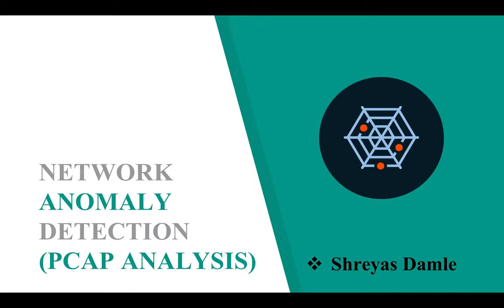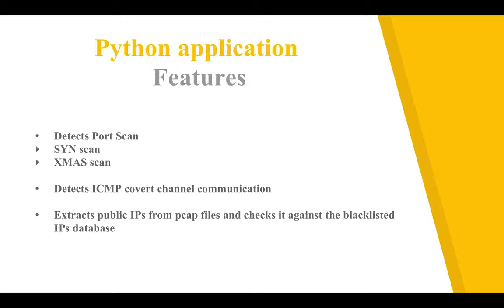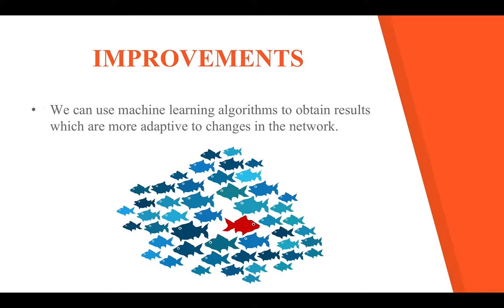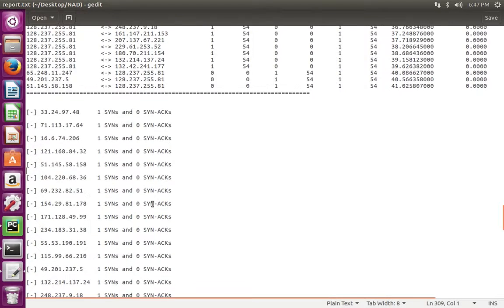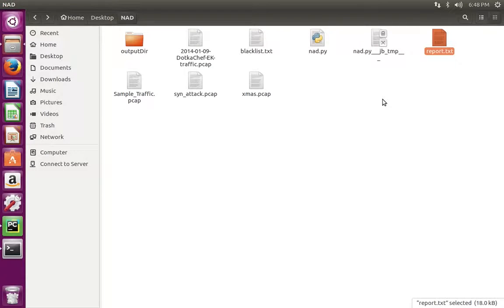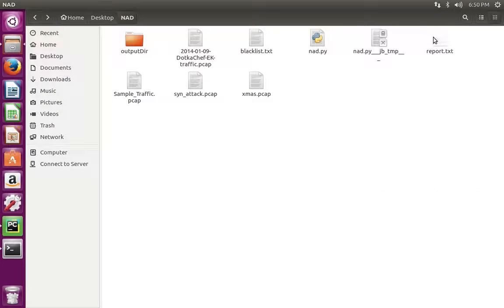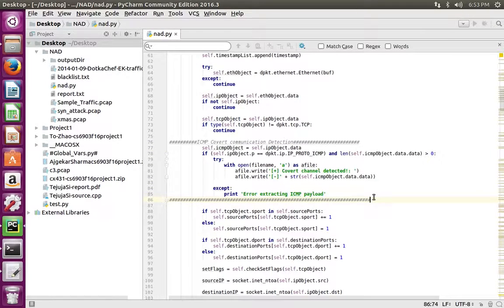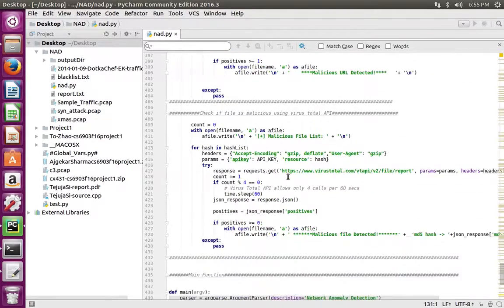Network Anomaly Detection